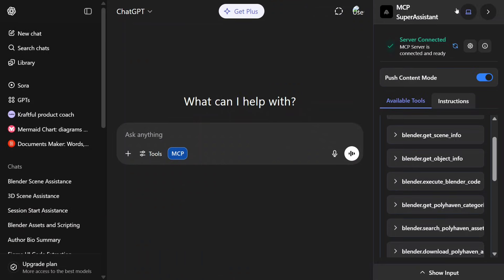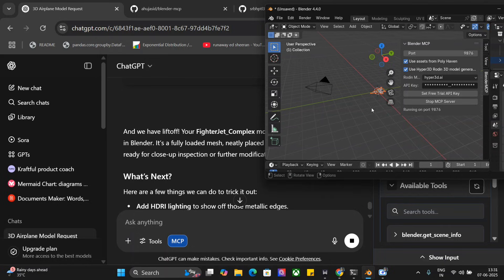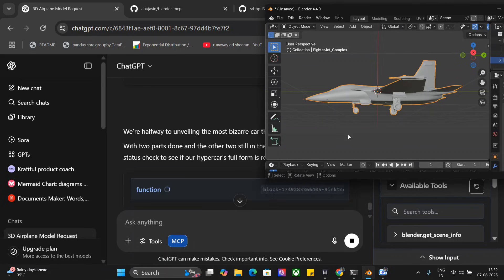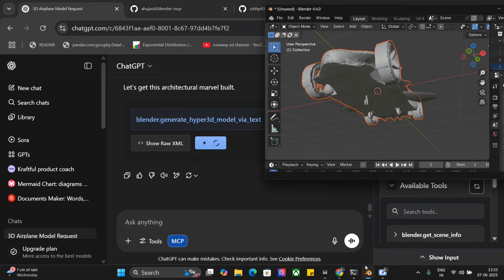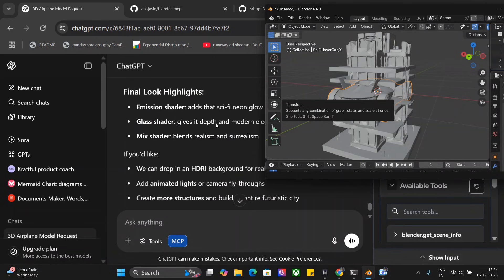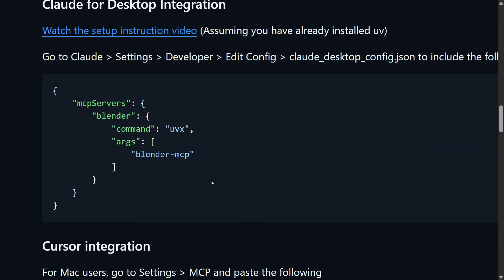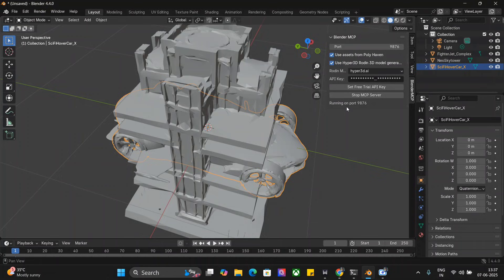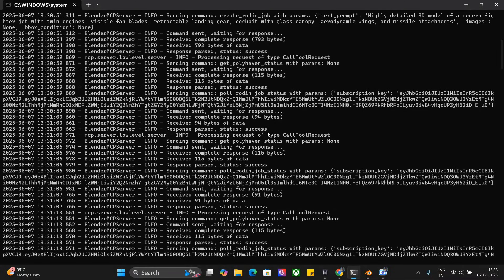ChatGPT Blender MCP integration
How to use Blender with ChatGPT using Model Context Protocol
Model Context Protocol: Advanced AI Agents for Beginners